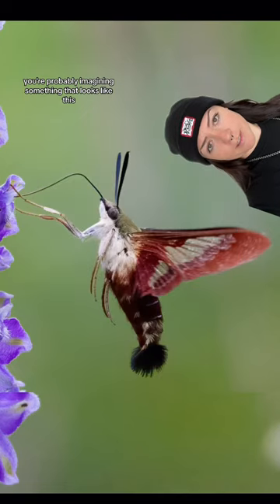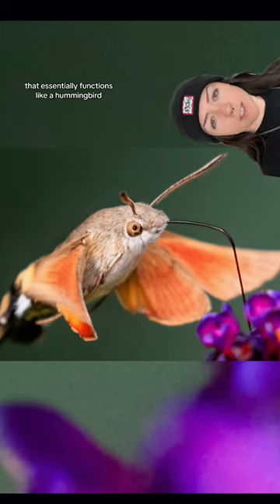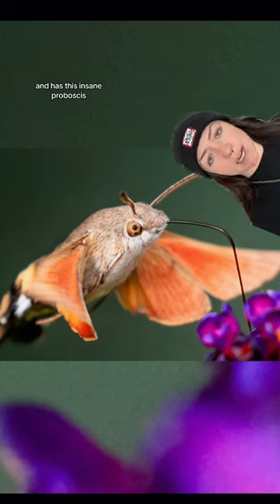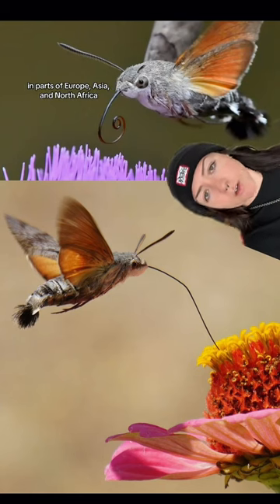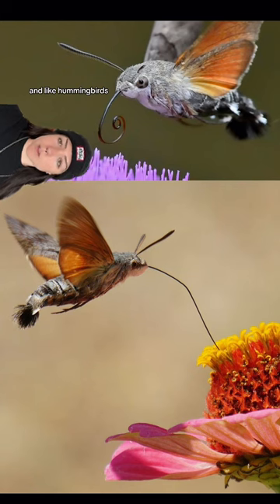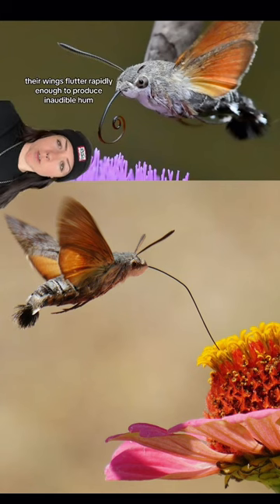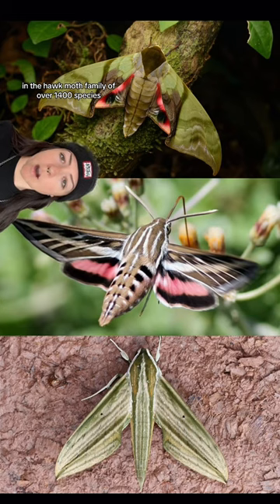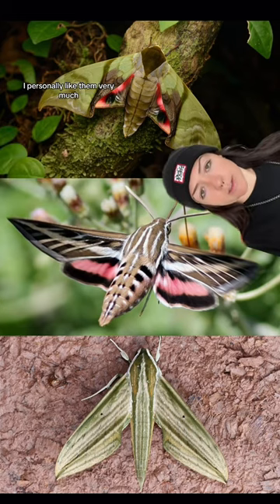let’s play a little game